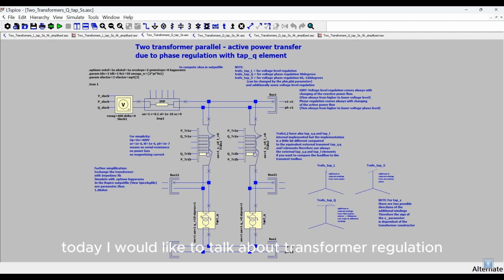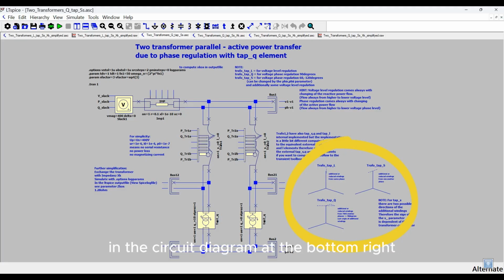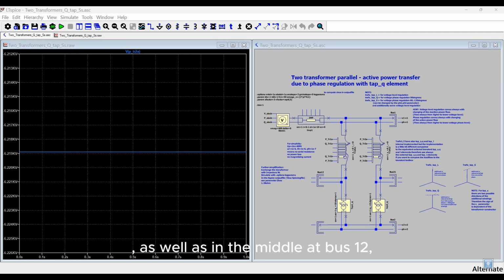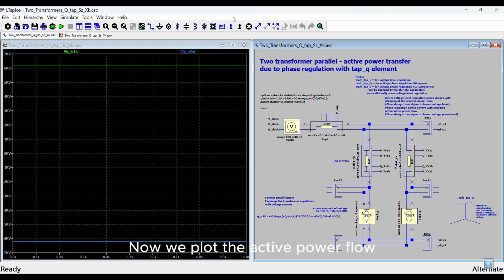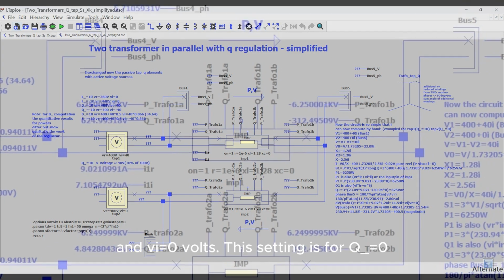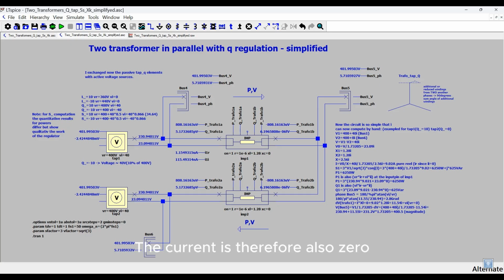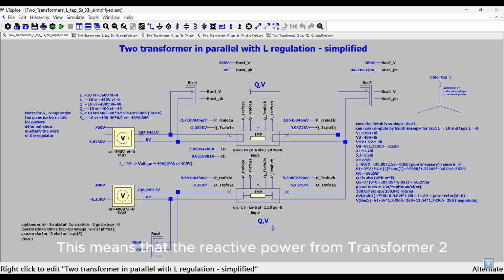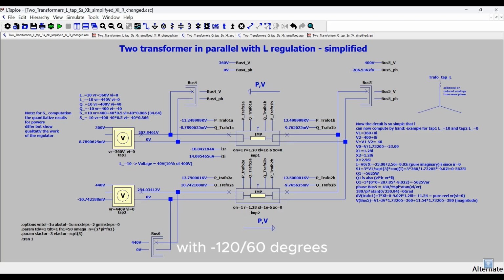Transformer Regulation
Transformer regulation with voltage regulation and phase regulation